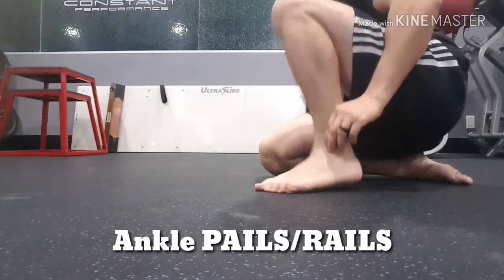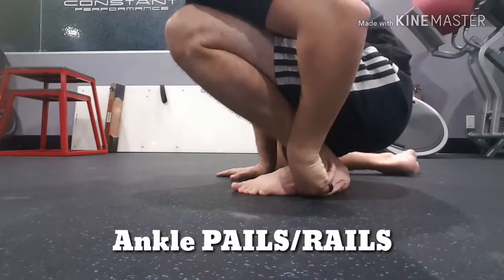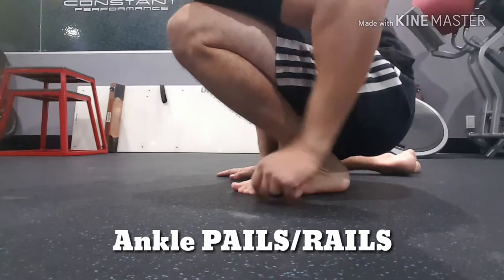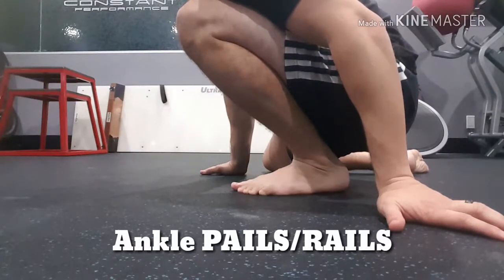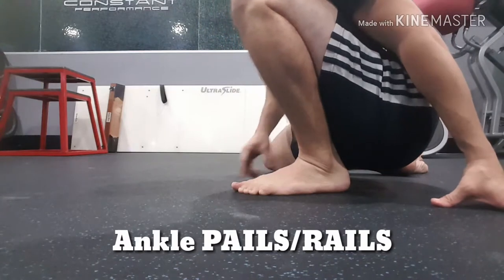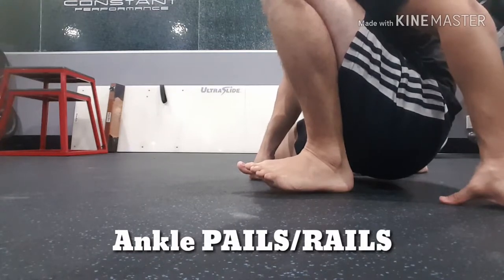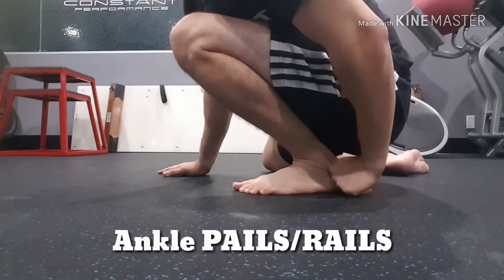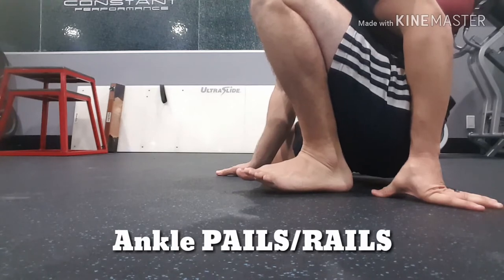Ankle DF PAILS/RAILS